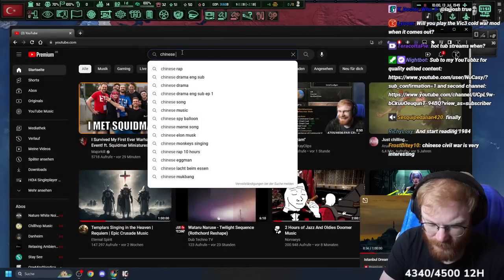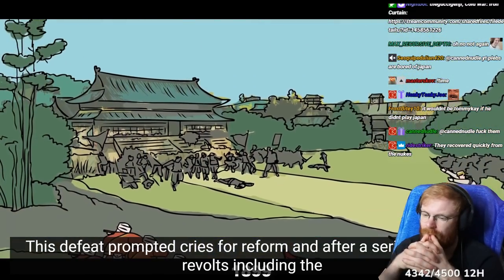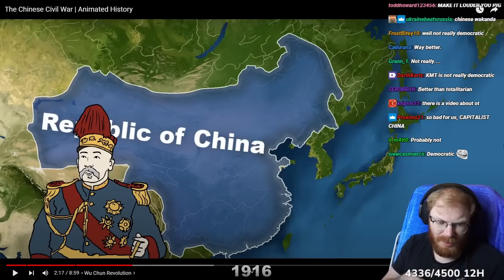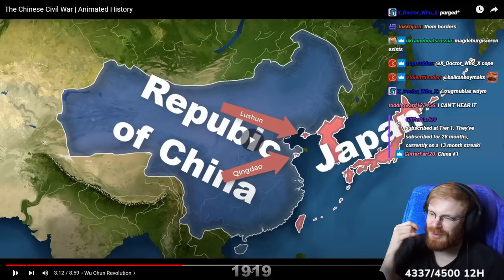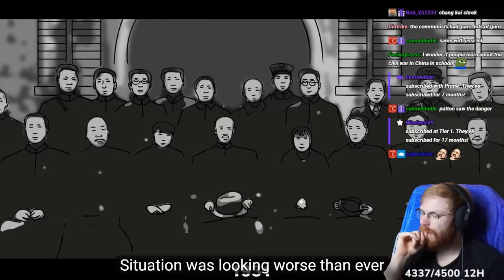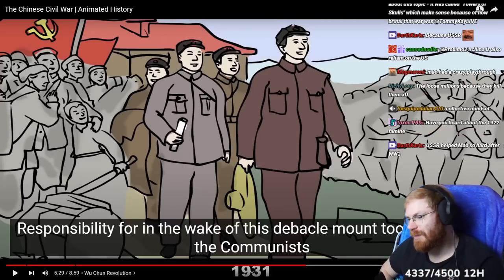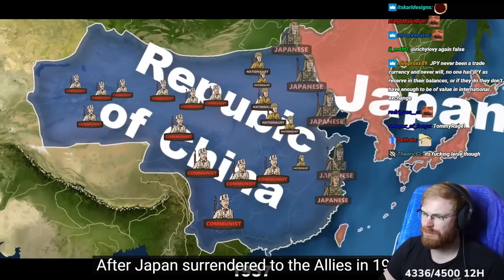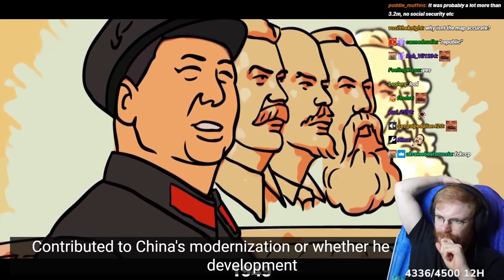How CHINA Became a Communist SUPERPOWER!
Tommy learns (again) about the Chinese Civil war and how China became communist which led it to becoming the superpower that it is.
Obviously China is a lot different now but this is how Mao Zedong took over China and made it communist.
ALSO YUAN WILL FALL IN 65 DAYS CHINA WILL FALL IN 70 DAYS AND US DOLLAR IS COLLAPSING! WOOOOOOOOOOOOOO I LOVE SENSATIONAL NEWS STUFF WOOO!

TommyKayVIBE is a channel where TommyKay watches everything from history videos and documentaries to random popular trendy and funny videos.
You can also find HOI4 gameplay here going from Hearts of Iron 4 Multiplayer to HOI4 Mods as well as Project Zomboid, Bannerlord and more!
Stay tuned and subscribe to the channel to always be kept up to date about the best of TommyKay Reacts, TommyKay Stories, TommyKay Highlights, funniest TommyKay moments from Hearts of Iron 4, Bannerlord and all the extra content about TommyKay!